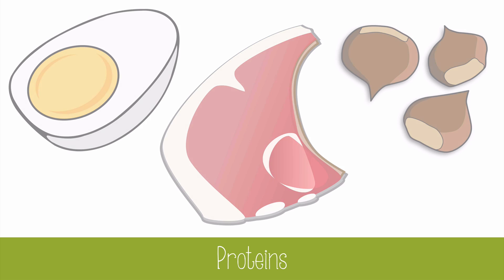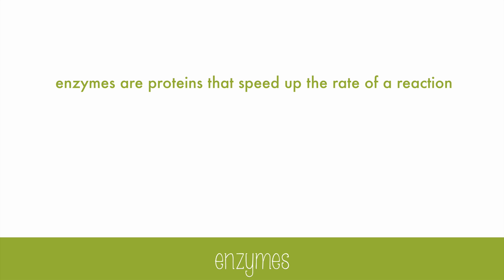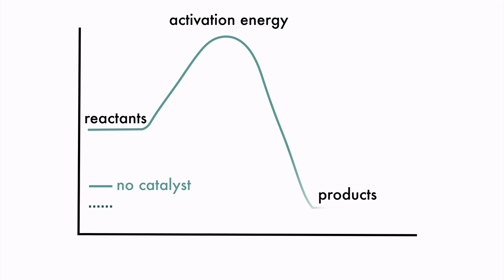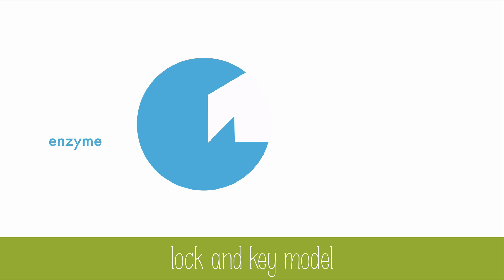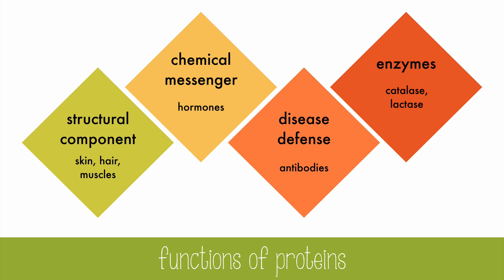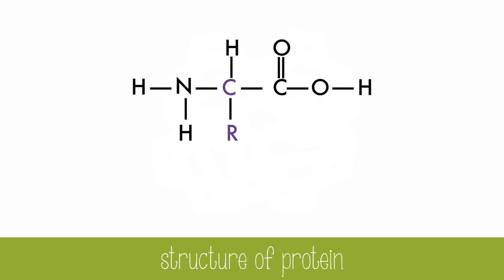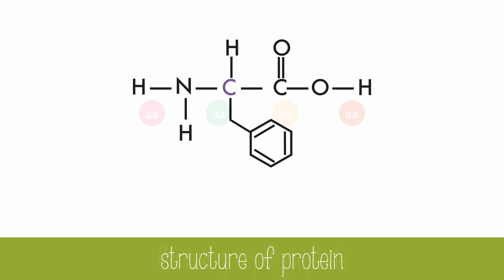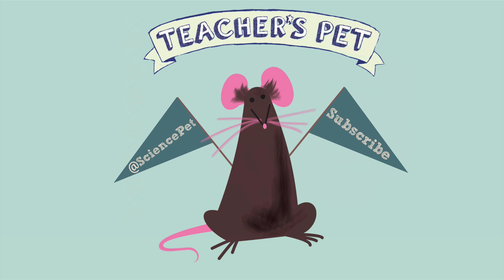Proteins and Enzymes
Learn about proteins and enzymes in this video!